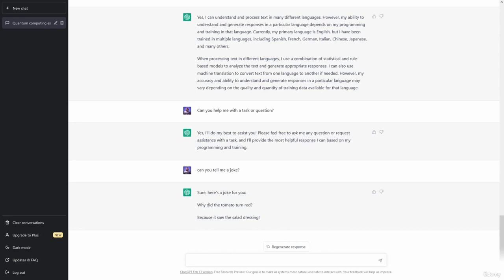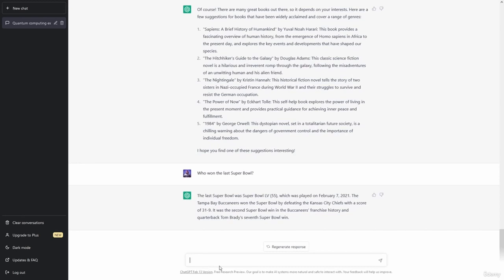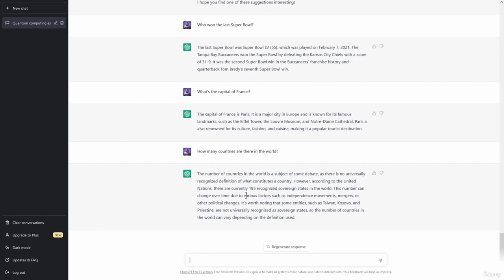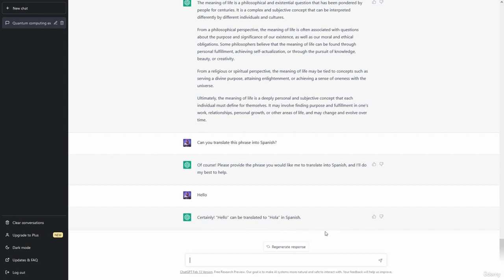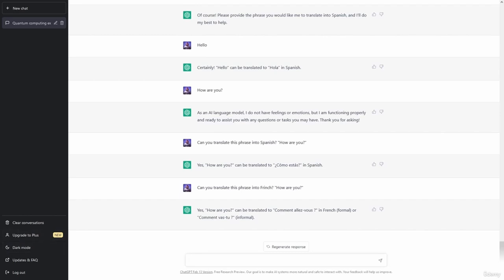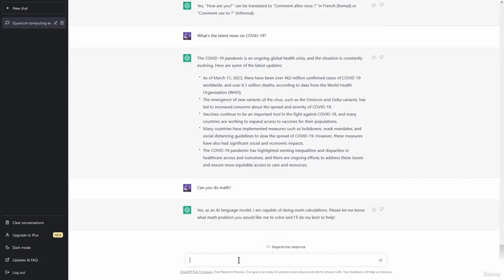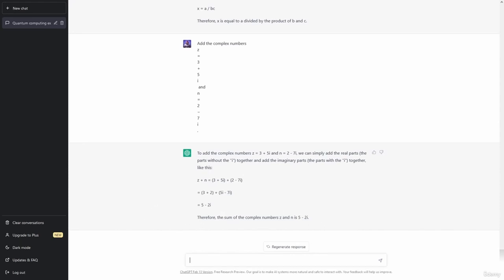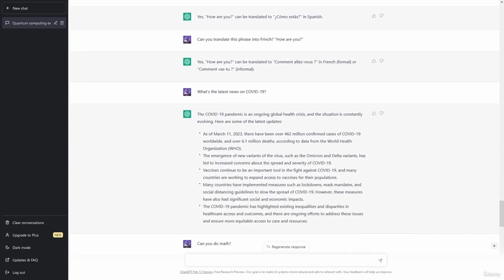Basics of Chatting with ChatGPT